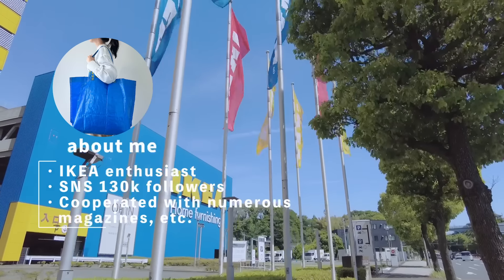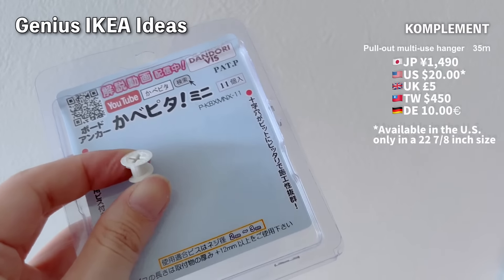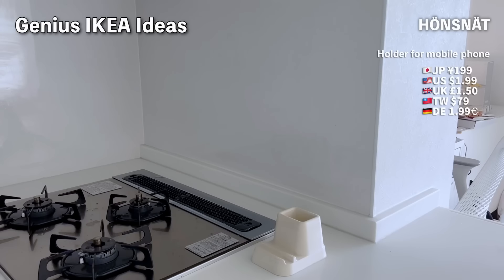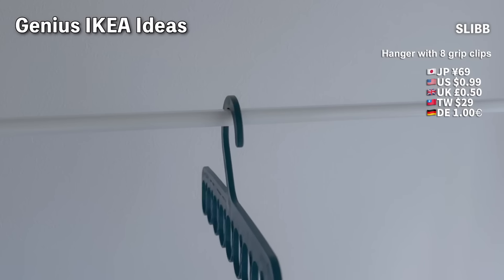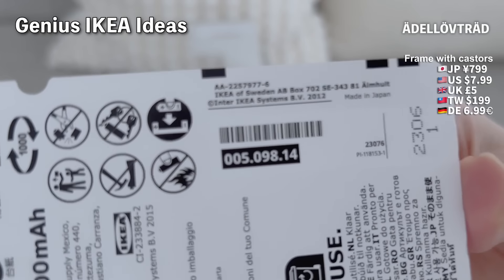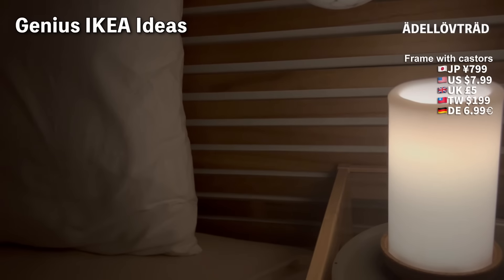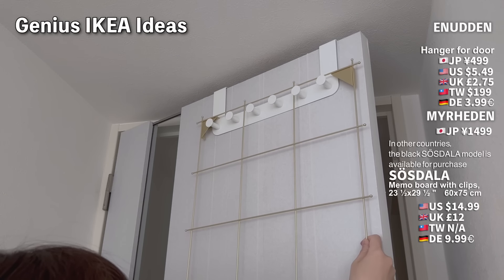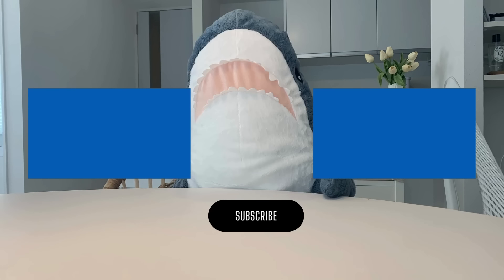9 Genius IKEA Ideas You Need to Try in 2024 | Amazing Space-Saving Hacks & Innovative Products!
🌟 Welcome to our latest video featuring 9 genius IKEA ideas you need to try in 2024! From amazing space-saving hacks to innovative products, discover how these clever IKEA solutions can transform your home. Whether you're looking to maximize small spaces or find unique uses for IKEA items, this video has something for everyone. Don't miss out on these smart, must-have ideas that will elevate your home organization and design!✨

⭕️ Items used in the video:
● Plasterboard anchors used for the sliding hook:

Securely holds screws in place!
(Note: Screws are needed separately)
● Putty-like substance used to secure the corners of the memo board:

KOKUYO. A handy item for every household.

💙 About Me:
・A passionate IKEA enthusiast visiting weekly
・Balancing a full-time job with a successful YouTube presence, boasting over 50k subscribers on my Japanese channel
・Extensive experience in media appearances, including TV and magazines
・Over 200k followers across various social media platforms

📹 Video Timeline:
Video Timeline:
00:00 Introduction to IKEA Smart Solutions (previous video)
00:50 KOMPLEMENT
03:23 HÖNSNÄT
04:30 HÖNSNÄT
04:57 SLIBB
05:39 GLADOM
06:17 ÄDELLÖVTRÄD
08:59 ENUDDEN & MYRHEDEN
10:45 PARASOLL